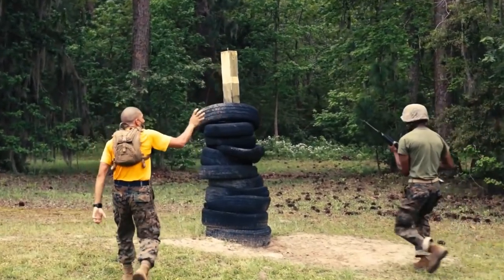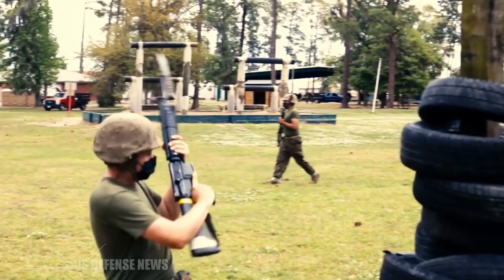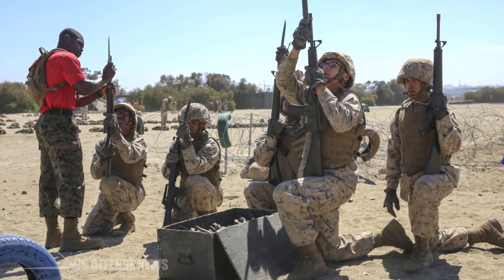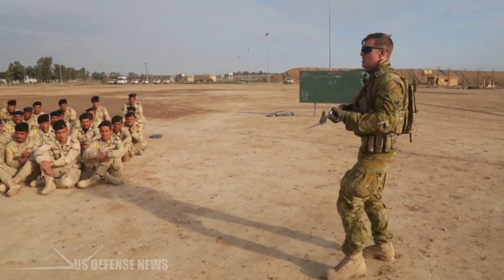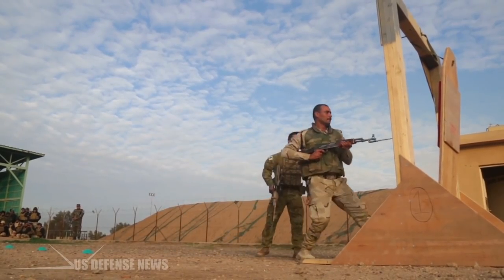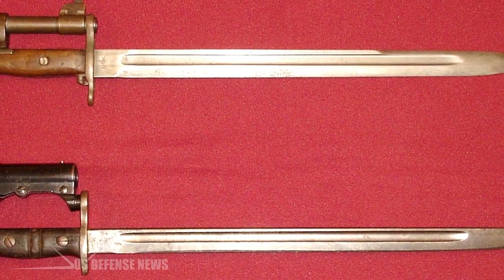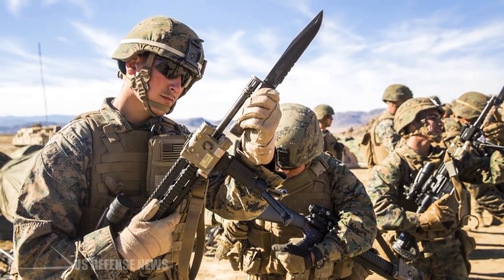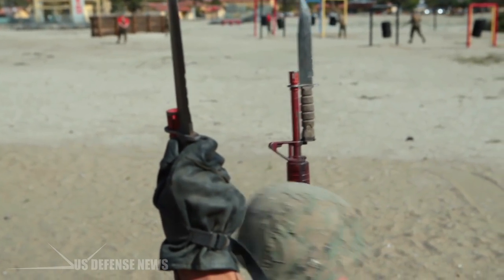Why America's Military Still Uses Bayonet?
A bayonet is a knife, dagger, sword, or spike-shaped weapon designed to fit on the end of the muzzle of a rifle, musket or similar firearm, allowing it to be used as a spear-like weapon. From the 17th century to World War I, it was considered a primary weapon for infantry attacks. Today, it is considered an ancillary weapon or a weapon of last resort.

Today the bayonet is rarely used in one-to-one combat. Despite its limitations, many modern assault rifles (including bullpup designs) retain a bayonet lug and the bayonet is still issued by many armies. The bayonet is still used for controlling prisoners, or as a weapon of last resort. In addition, some authorities have concluded that the bayonet serves as a useful training aid in building morale and increasing desired aggressiveness in troops.